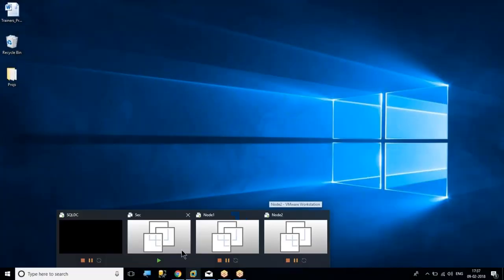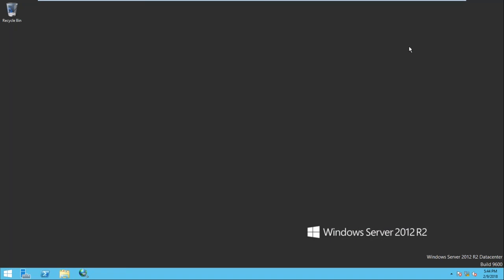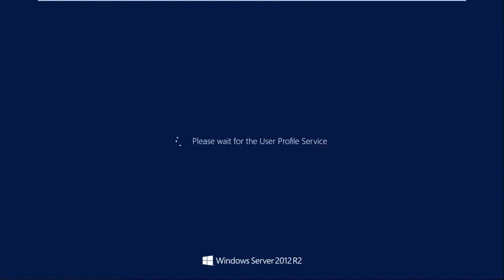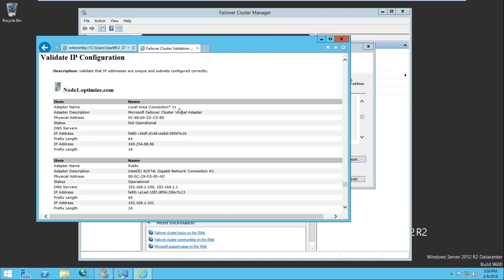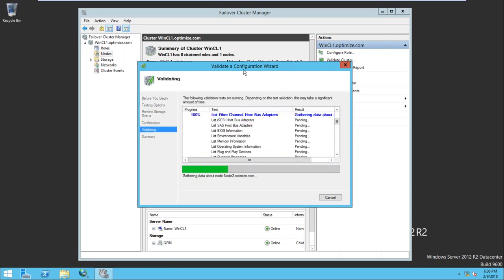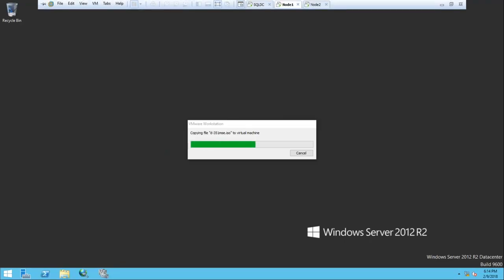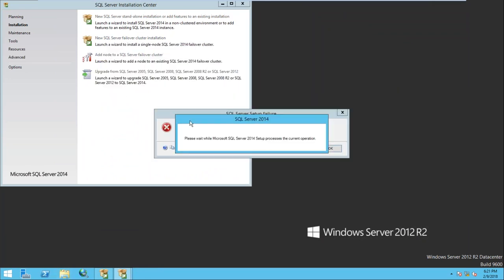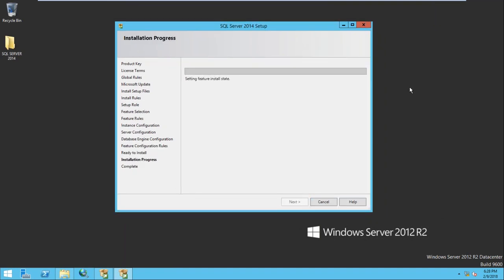Windows Cluster - 2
Configuring Windows Cluster